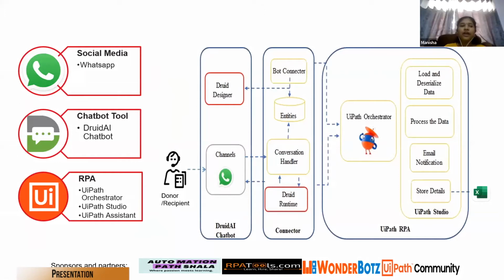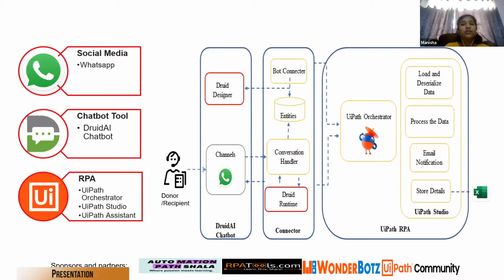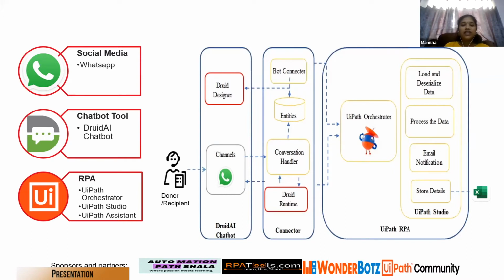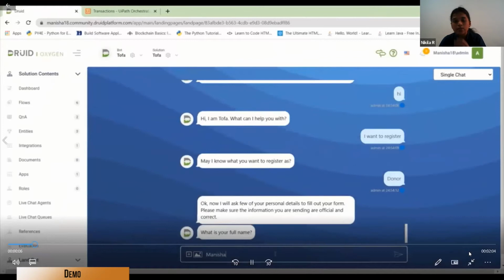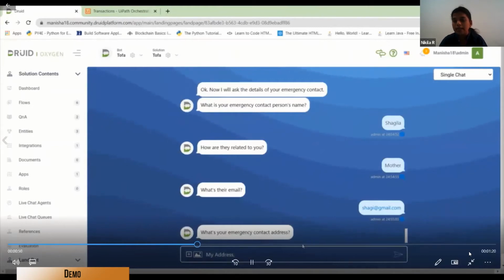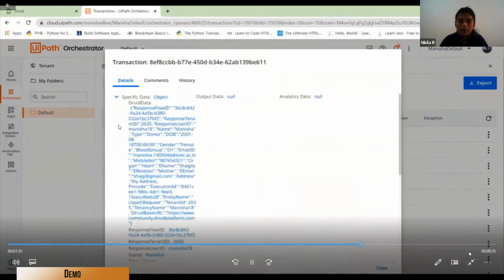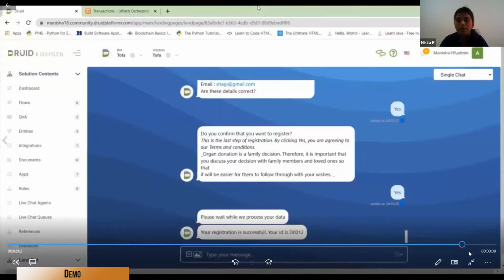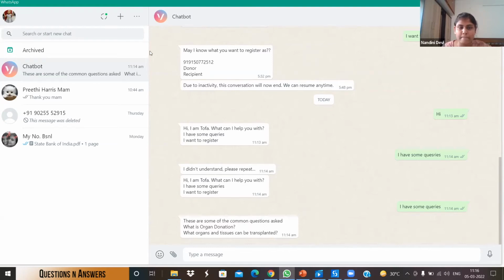RPATOOLS003 - Tofa – Chatbot for Organ Donor/Recipient Registration | 1st Runner Up| Team TOHFA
Contents:

This video is for the use case presented in the final round presentation of  RPATools Hackathon 2021.
Position: 1st Runner Up
Use Case: Tofa – Chatbot for Organ Donor/Recipient Registration

Put your questions in the comments section, and we will get back to you.